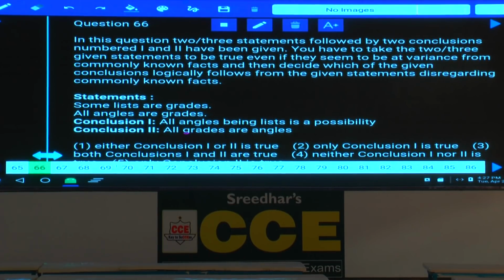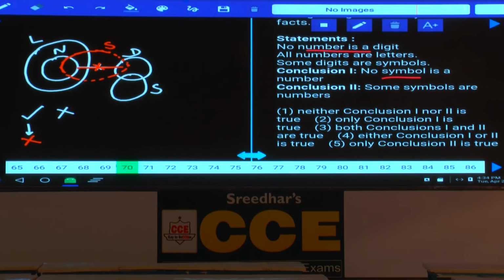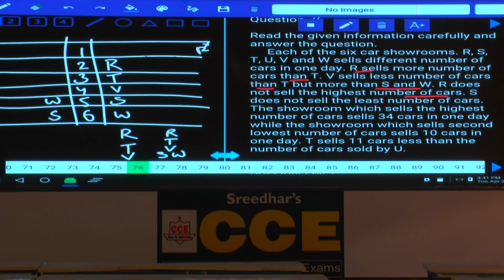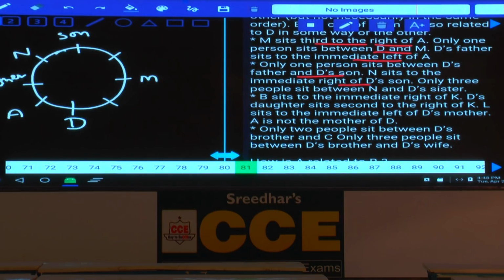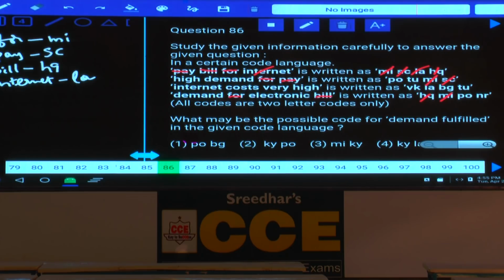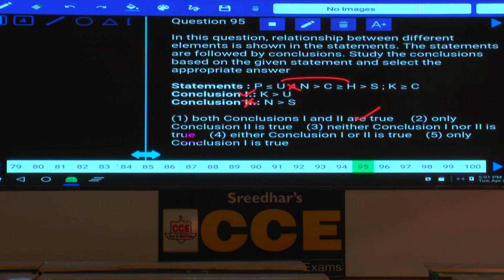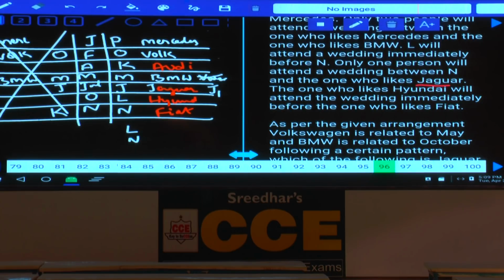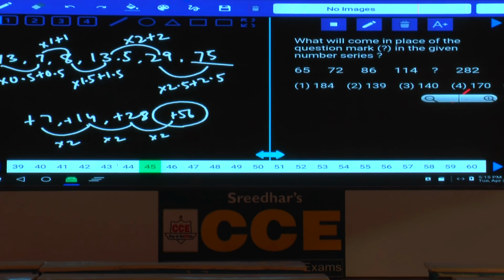SBI PO PRELIMS-634 | LIC AAO PRELIMS-40929 | FCI-11841 | CW JS-12141 | REASONING